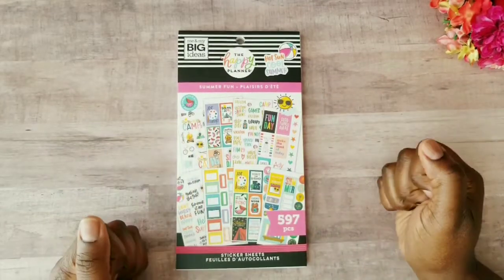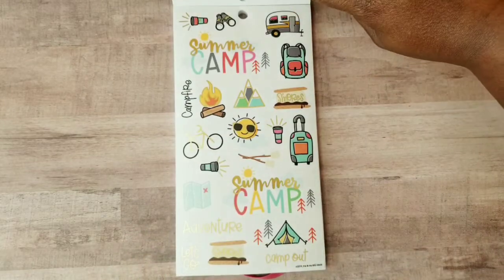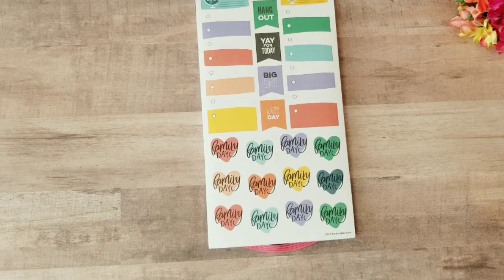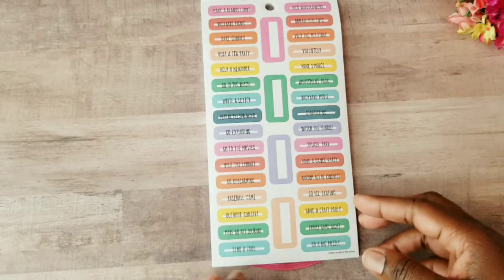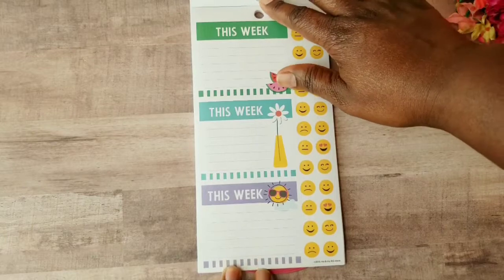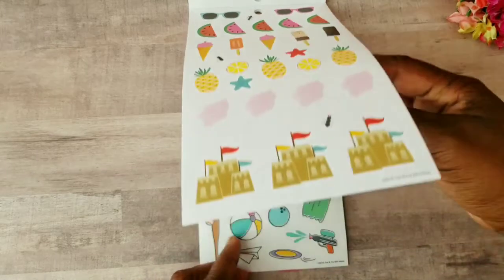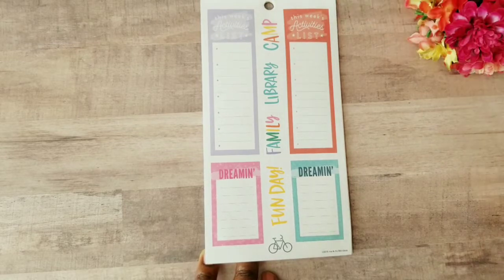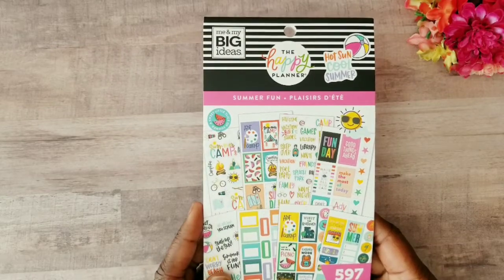SUMMER FUN Sticker Book Flip-through | 2020 Back to Class Happy Planner Release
Hey y'all,

Summer is also HERE!!  I am flipping through a fun sticker book.  This sticker book has 30 fun filled pages of summer quotes and summer inspired designs.  This sticker book make you want to pack your bags and go on VACATION!!

Let's all get ready for summer and plan all of our fun under the sun activities and live it up this SUMMER!!

OR if you have to have this sticker book NOW check your local JoAnn for availability.

I love to do a good old back in the day "SHOUT OUT" within my comments.

**Equipmement**
~Overhead Phone Mount (I use this one)
~Ring Light